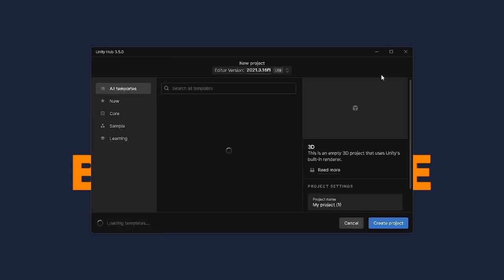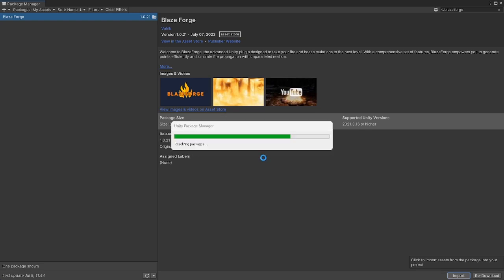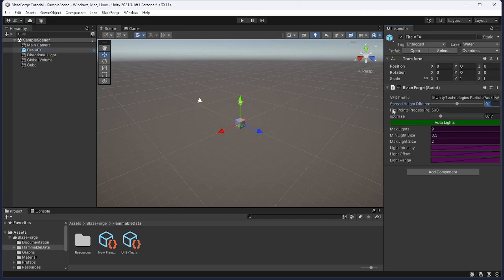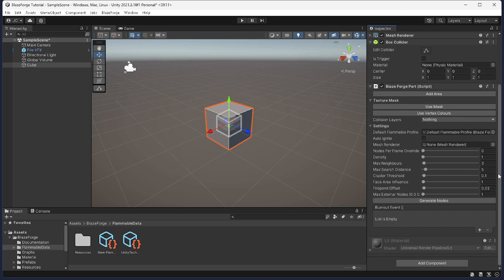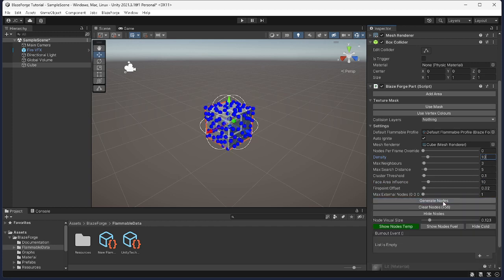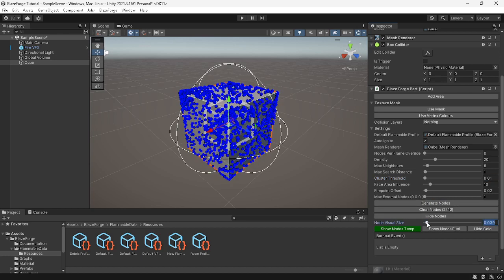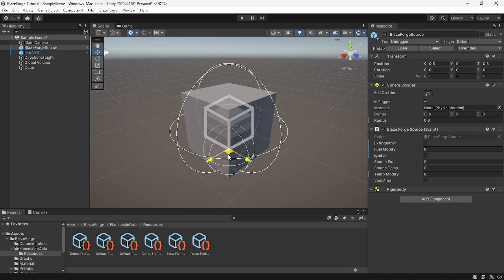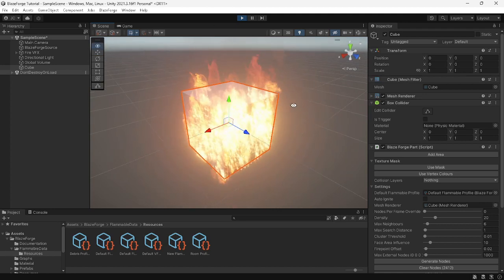Blaze Forge Tutorial: Create Realistic Fire Simulations in Unity | Complete Setup Guide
Welcome to our Blaze Forge tutorial series! In this comprehensive video, we take you on a journey from creating your Unity project to exploring the powerful features of Blaze Forge for realistic fire simulations and teach you how to set you game objects on fire.

We start by setting up a new Unity project with the required versions and packages. Then, we dive into importing Blaze Forge via the package manager, followed by adding the Blaze Forge Master to the scene. We explain how the Master handles visual effects and simulation between objects.

Throughout the tutorial, we demonstrate the customization options of Blaze Forge, including VFX Profiles for fine-tuning fire and smoke effects. We explore the Blaze Forge Part, which allows objects to interact with the fire simulation, and cover settings like Collision Layers and Density.

You'll also learn about the AutoLights feature, which automatically generates and scales lights based on the ignition intensity of nodes. We explain the Blaze Forge Source, a component for defining ignition and extinguishing sources within the simulation.

In this video, we've covered the essentials, but the journey doesn't end here. Join us in the next video as we delve into Blaze Forge Areas and Profiles, unlocking even more possibilities for your fire simulations.

Don't miss out on creating stunning and realistic fire effects in Unity! Get ready to ignite your creativity!